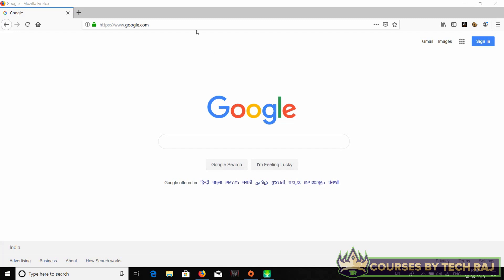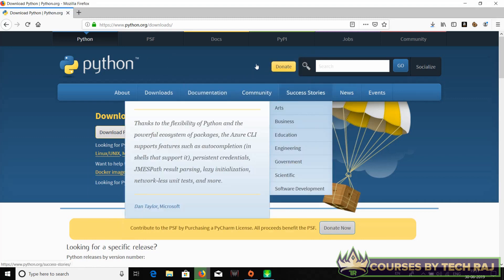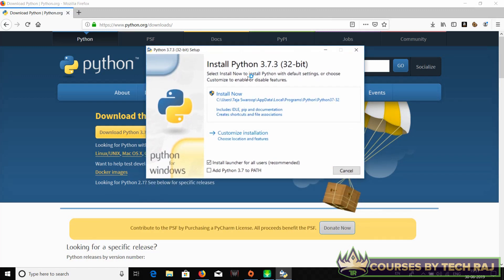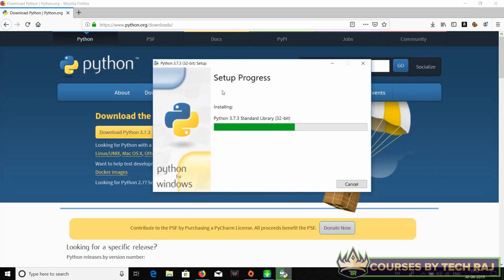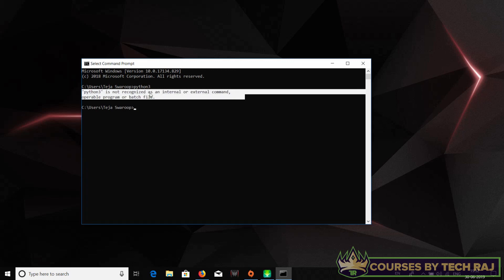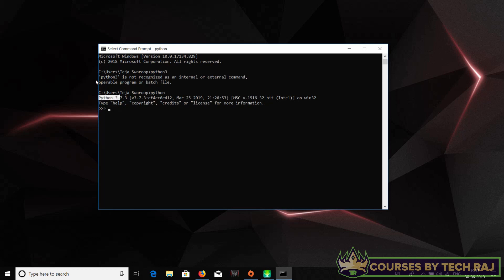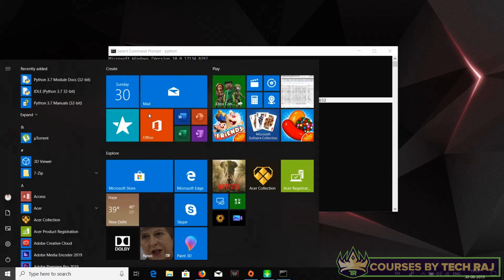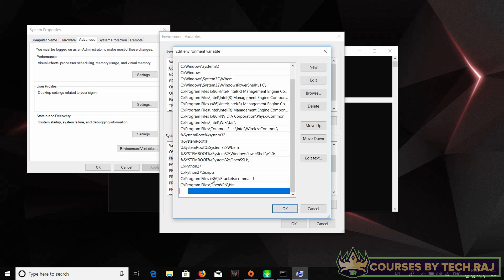PFB #4 - Installing Python on your Computer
Install python on your computer so that you can write and run python programs.